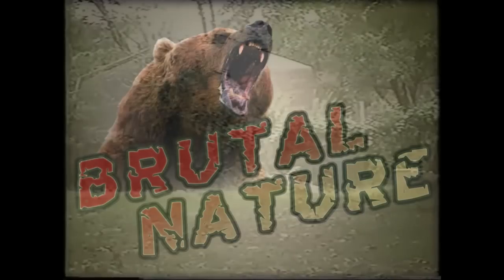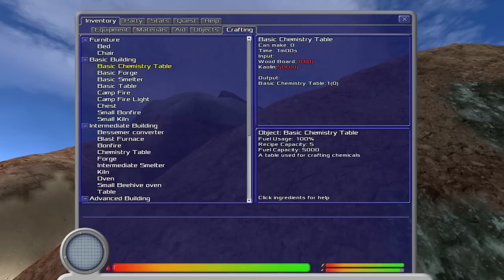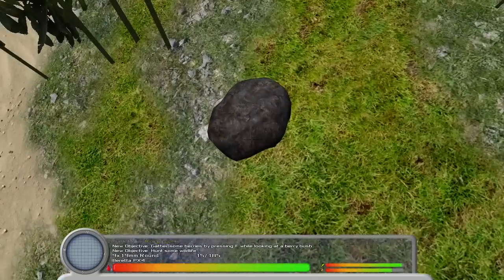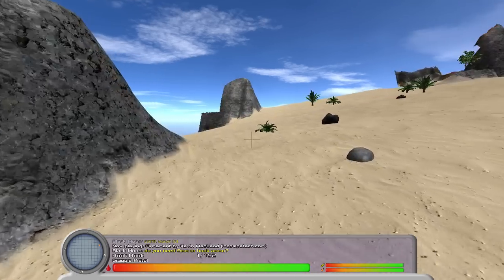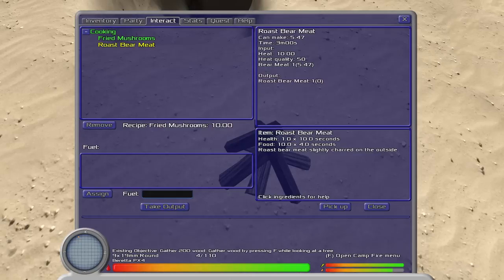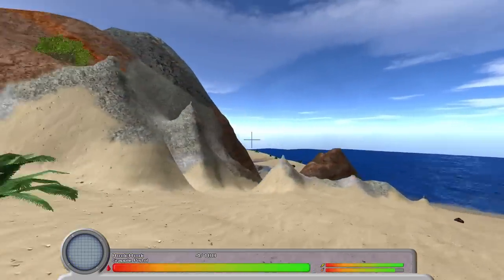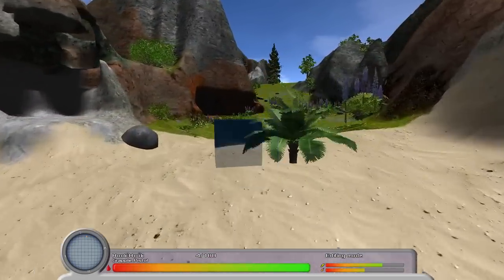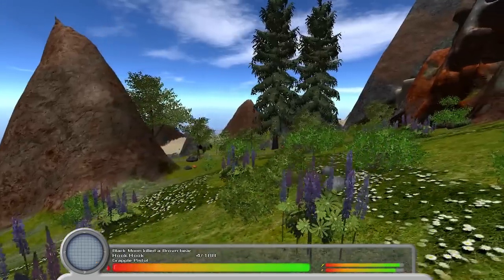Garbage Game: "Brutal Nature"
It's like Minecraft! Except stupendously more boring! And terrible! And complex! And broken! And not fun in any way whatsoever! Oh, and bears.